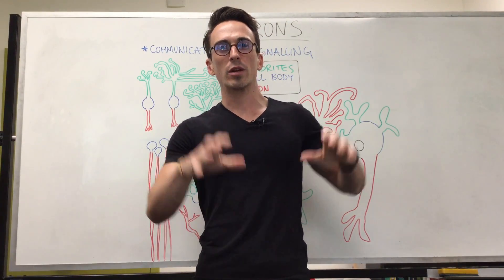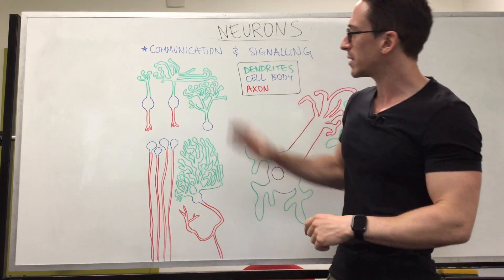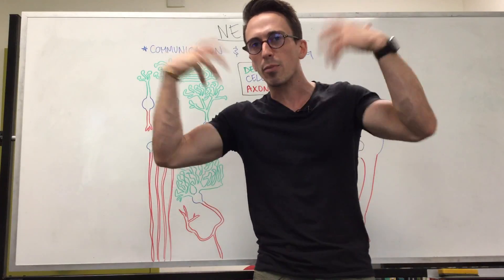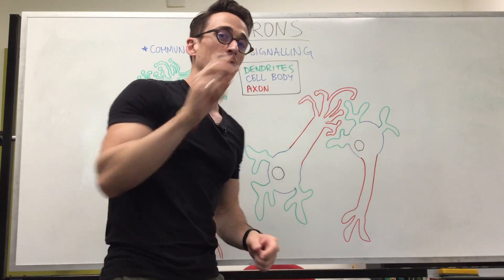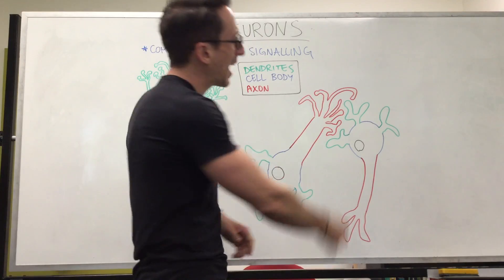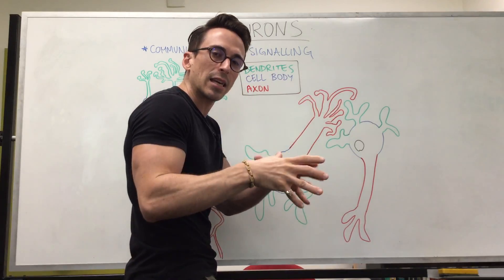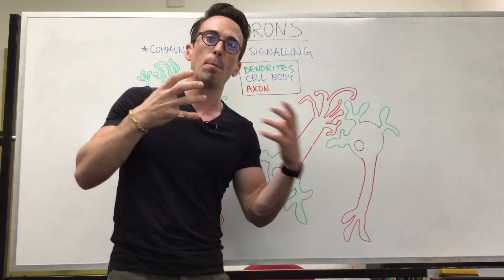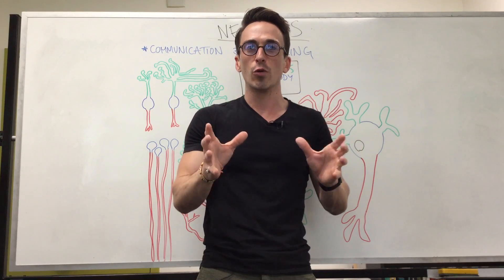Neurons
In this video, Dr Mike explains the basics of a neuron as the excitable cell of the nervous system.